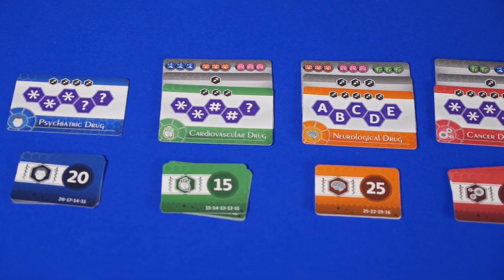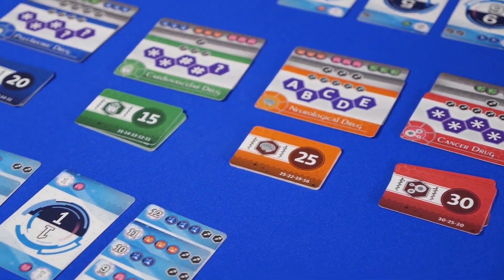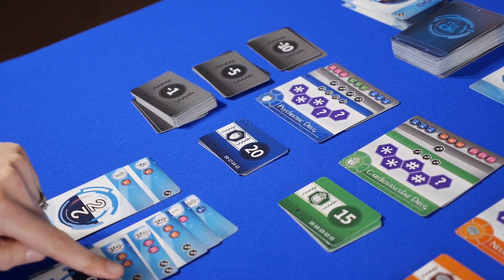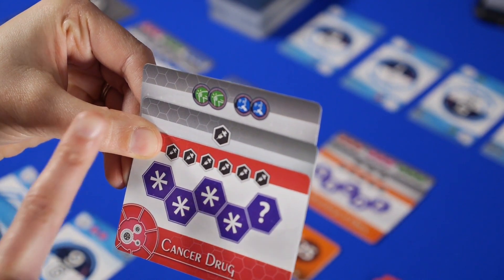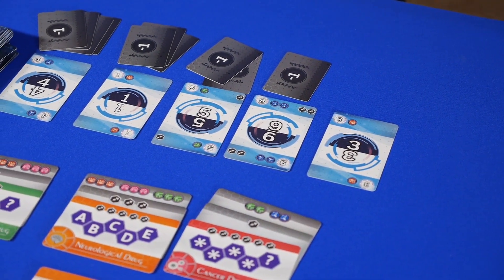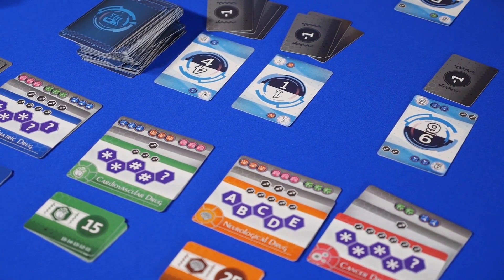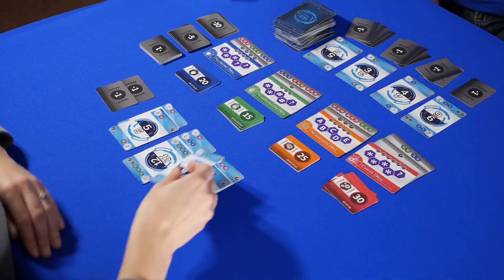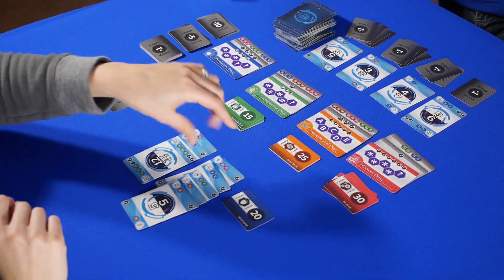Pocket Pharma Kickstarter Preview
Ryan and Katie take a brief look at the game Pocket Pharma from Alley Cat Games. It's coming soon to Kickstarter.